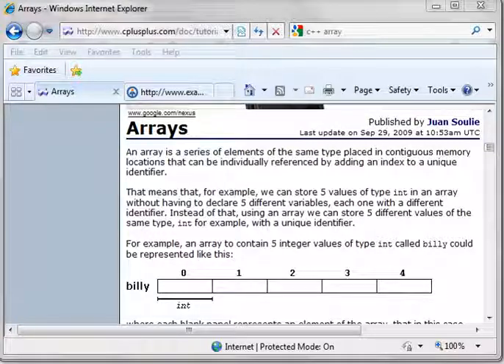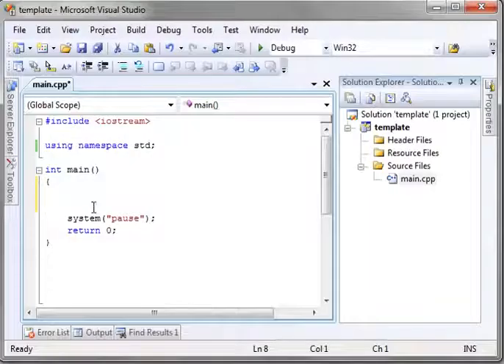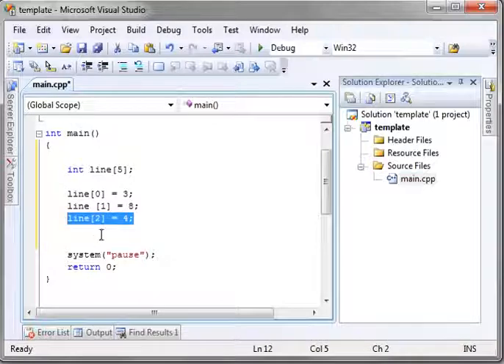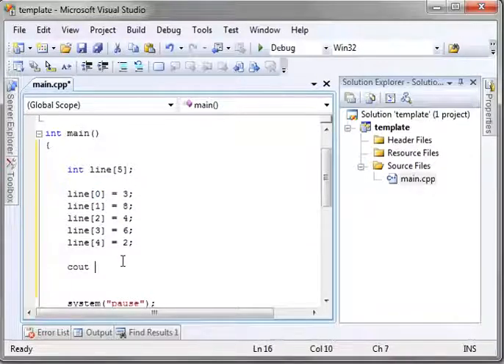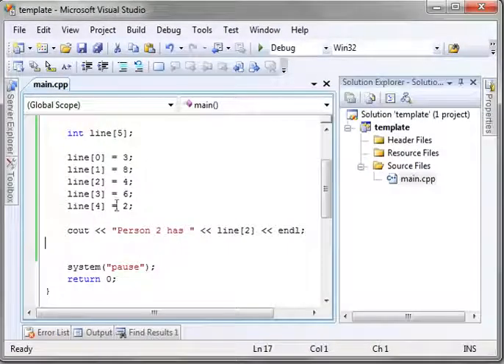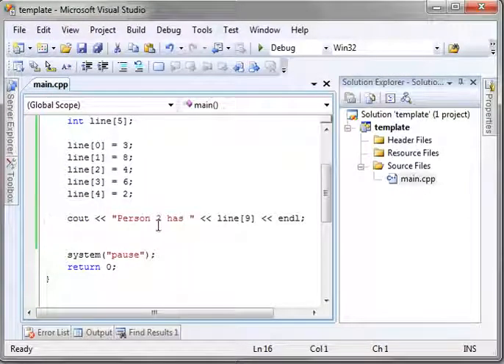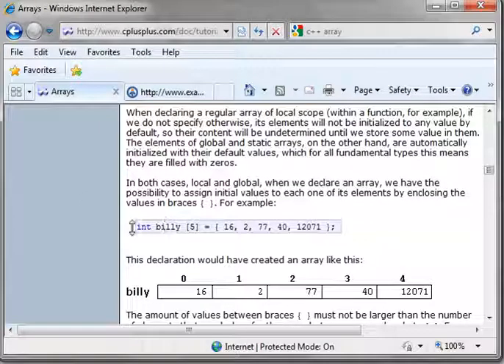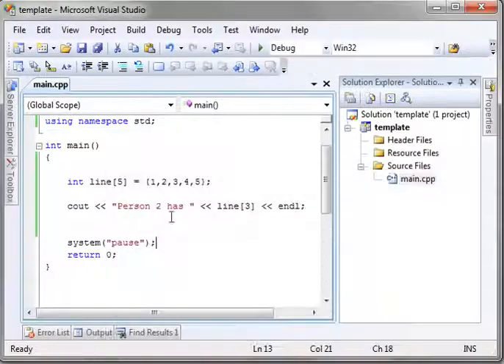C++ 9 Arrays